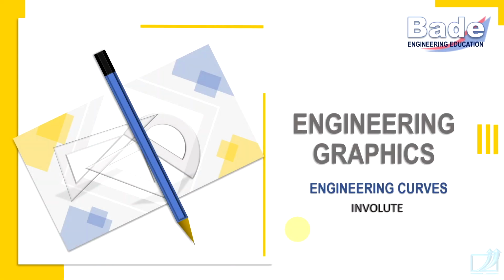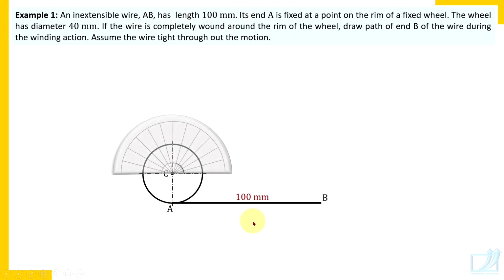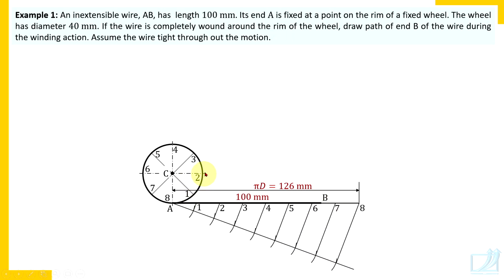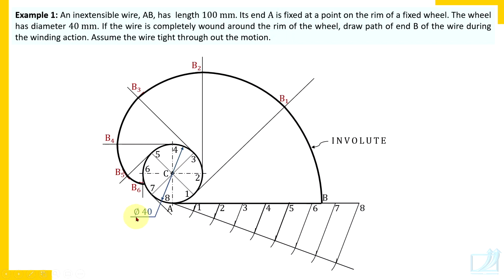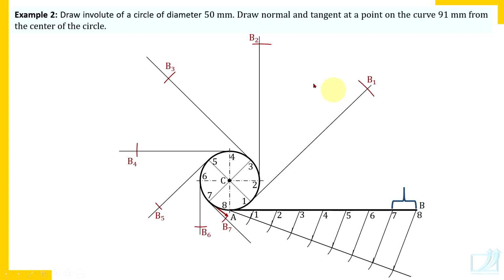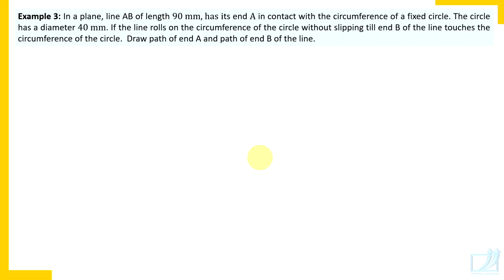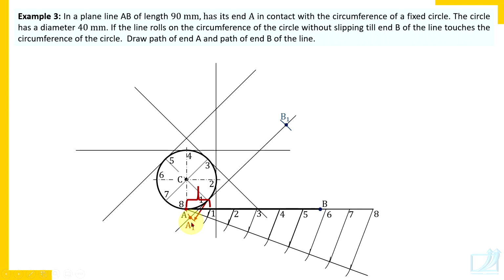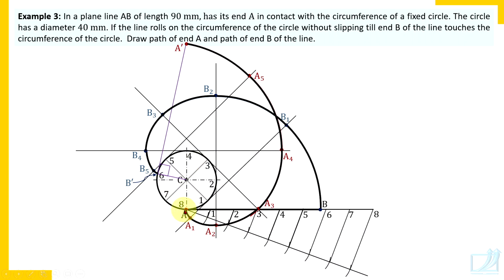Engineering Curves 2 (Involute) Lecture 1 HD 1080p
Geometrical Construction of an engineering curve, Involute, is explained in this video. This is first video on construction of an Involute. The video is made for First year engineering students.